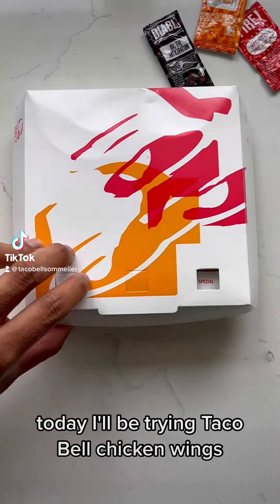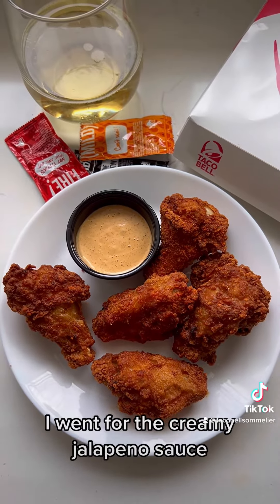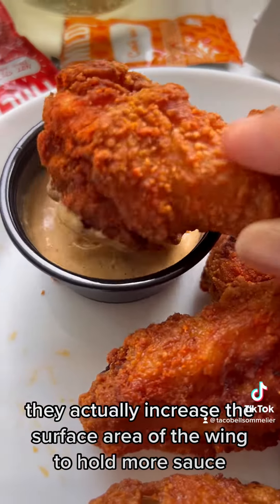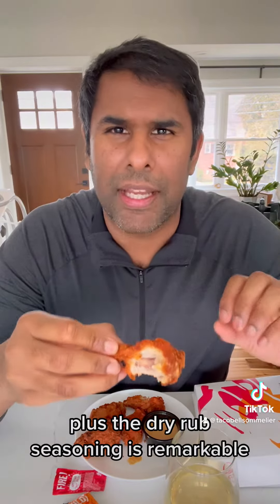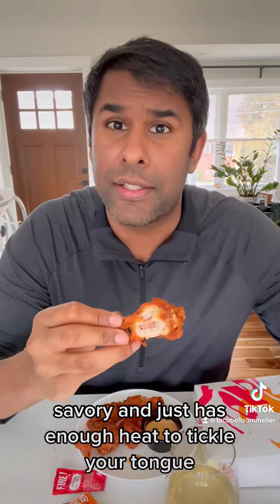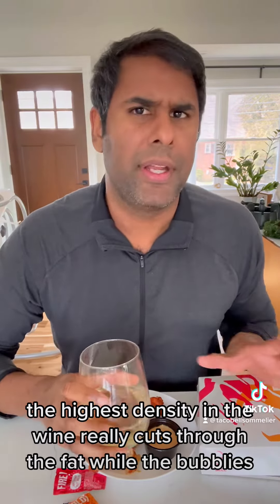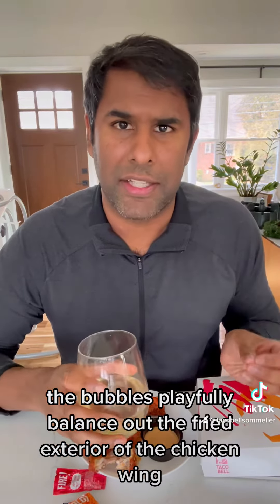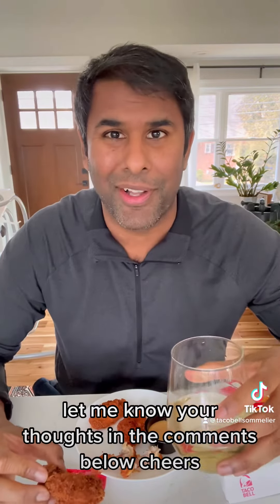Taco Bell Chicken Wings Review + Wine Pairing